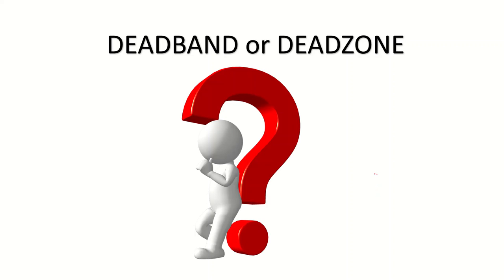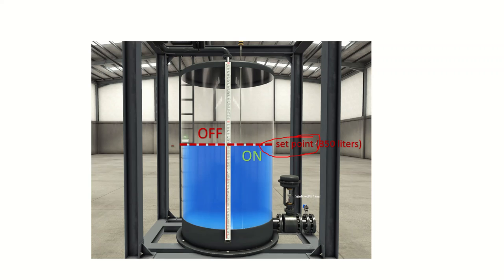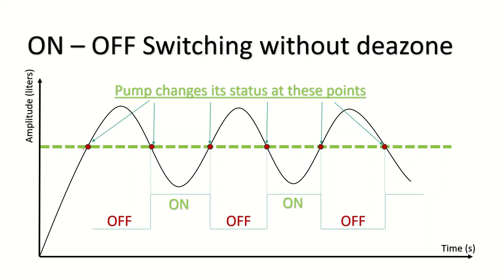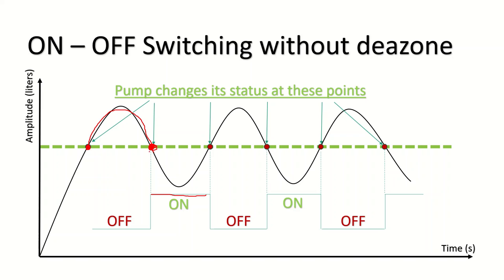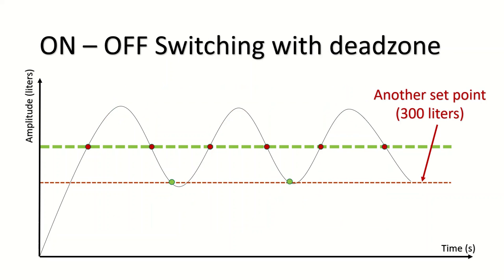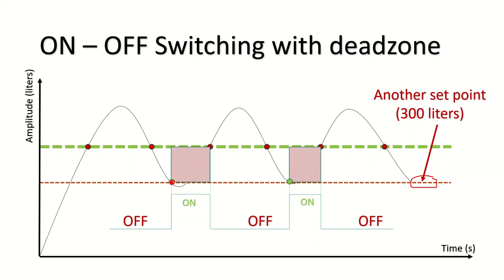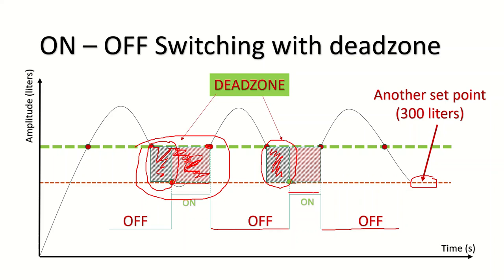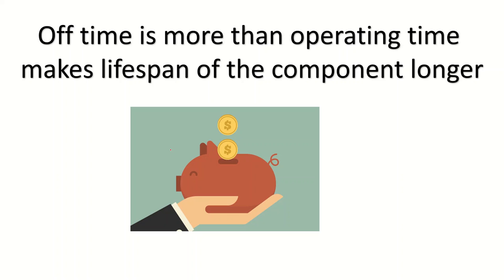What is deadzone (Deadband) in Automation?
Hello brothers!
If you want tutorials or any help, please reply this message or just leave your comment here, I will make it for you!
Thanks!